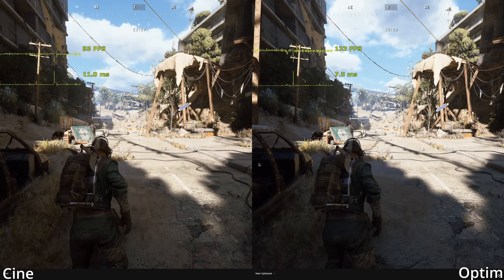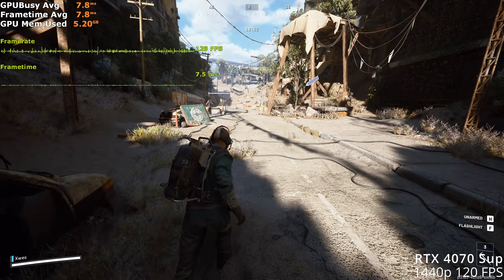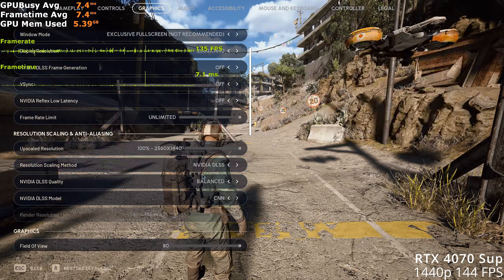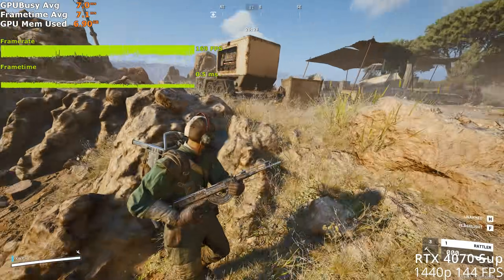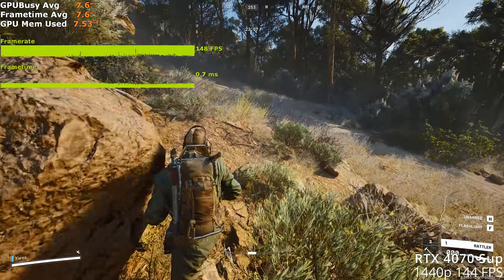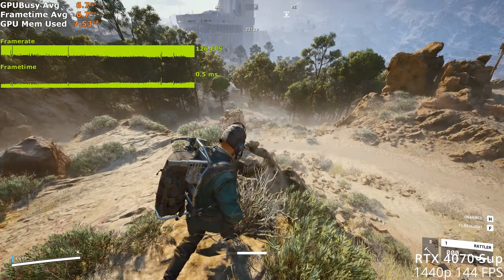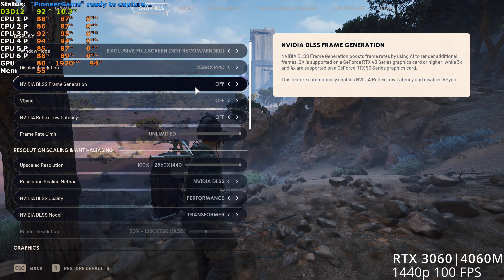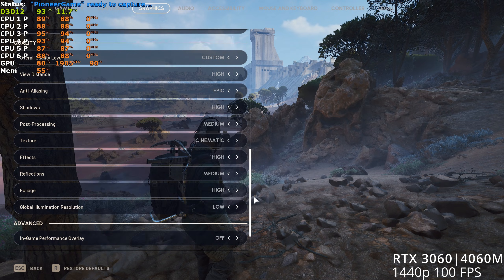Ark Raiders Optimized Settings | RTX 3060 4060 RTX 4070 Super 5050 5060 5070 | 1440p 160 FPS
0:00 Cinematic vs Optimized
1:15 RTX 4070 S/4070 Ti/5070 Settings
4:42 RTX 4070 S/4070 Ti/5070 DAM Map
9:27 RTX 5060/4060 Ti Settings
13:06 RTX 4060 Settings
14:32 RTX 5050 Settings
16:45 RTX 3060/4060M Settings

GPUs Used:
GeForce RTX 4070 Super FE
Zotac Gaming RTX 5060 AMP
Zotac Gaming RTX 5050 Twin Edge
MSI RTX 4060 Ventus 2x

A video demonstrating the optimized settings for playing Arc Raiders on the GeForce RTX 3060, RTX 4060, RTX 4070 Super, RTX 4070 Ti, and RTX 5070. We're targeting 144 FPS at 1080p and 1440p.

Here's the original optimization guide for Arc Raiders, analyzing every graphics setting in detail: